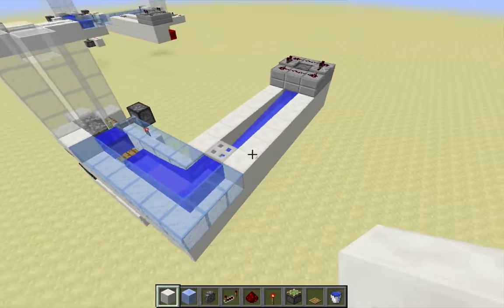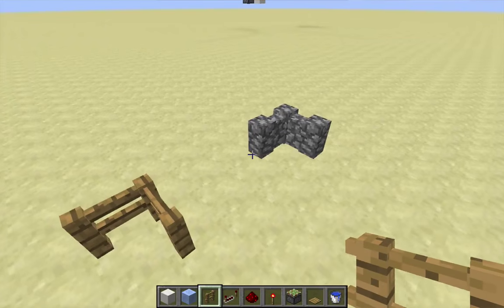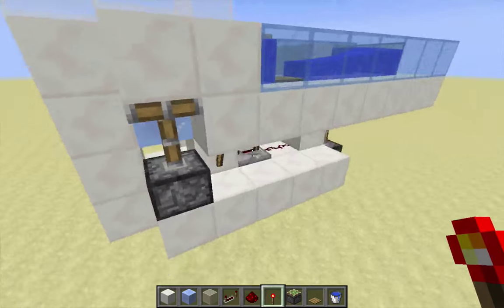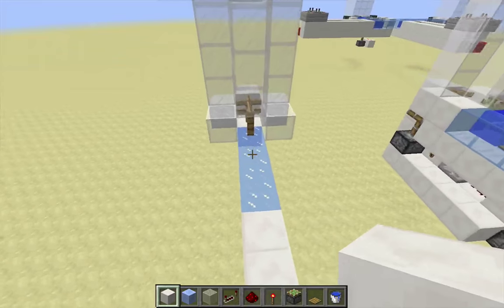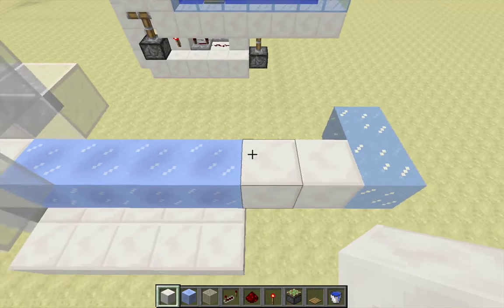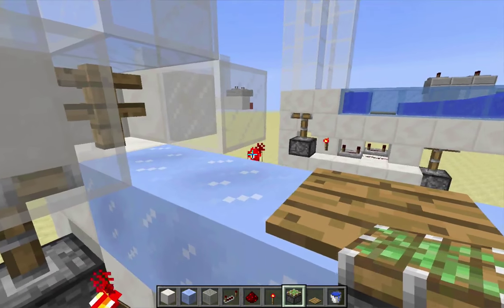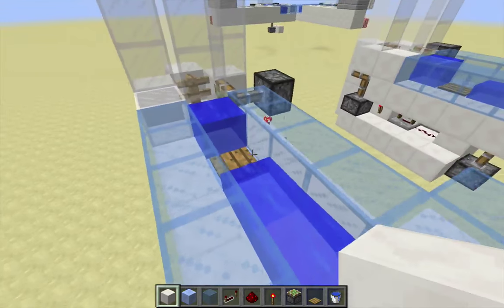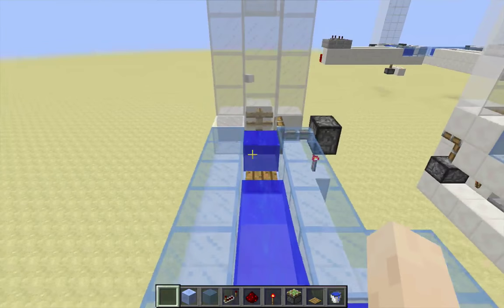Item Elevator Explanation and Tutorial, Snapshot 15w39b (1.9)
This video presents an evolution of the new item-elevator design by Snocrash, drastically simplifying the redstone. A few additional design tweaks are incorporated, including a return to our friend the fence post. (For an even lower-resource build, try the piston item-elevator design by sZPeddy.) Recorded using Minecraft snapshot 15w39b.